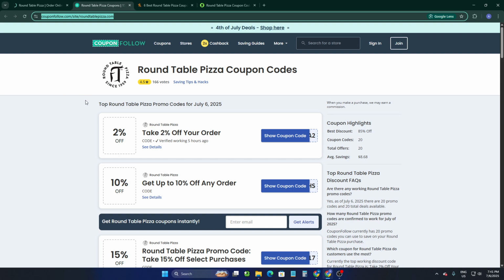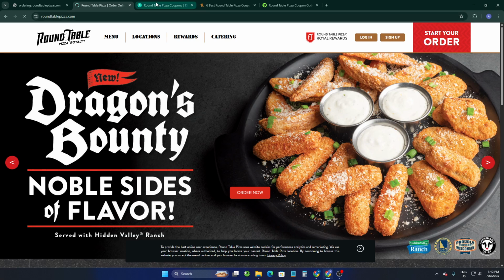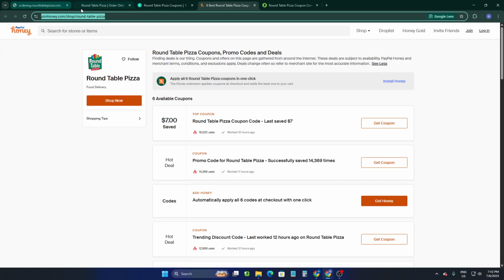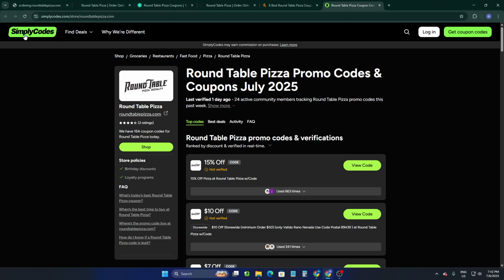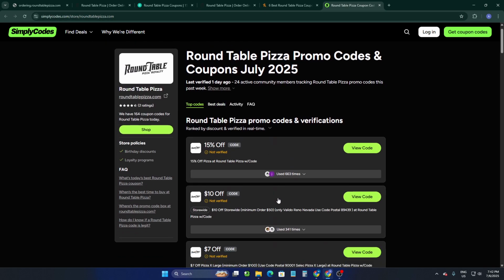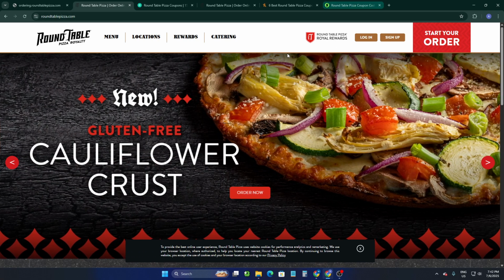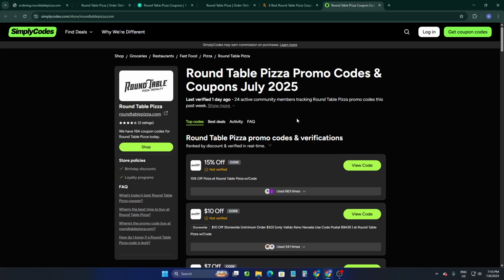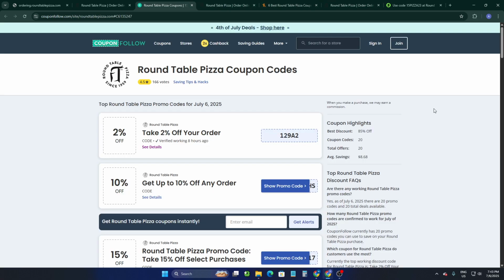HOW TO GET BEST ROUND TABLE PIZZA DISCOUNT PROMO CODES - 2026 (FULL GUIDE)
In this video, you’ll learn how to get the best Round Table Pizza discount promo fast and easy! Whether you're looking for Round Table Pizza coupon codes, limited-time deals, or the latest pizza specials, this quick guide shows you how to save more on your next order.